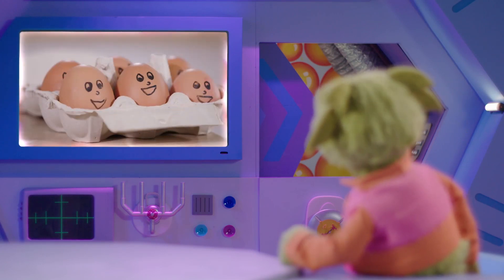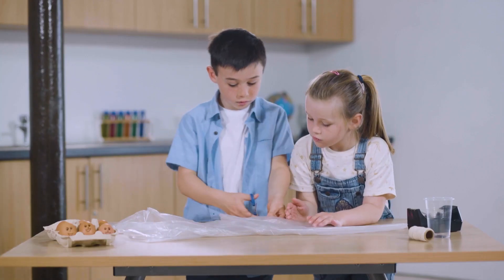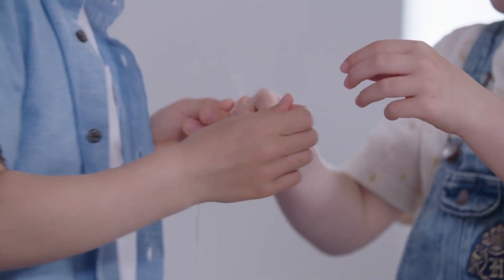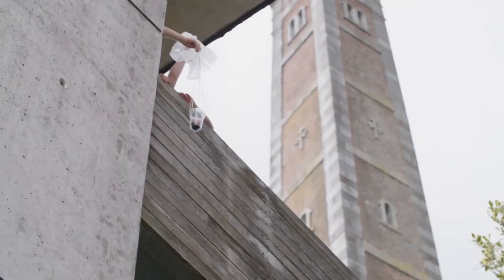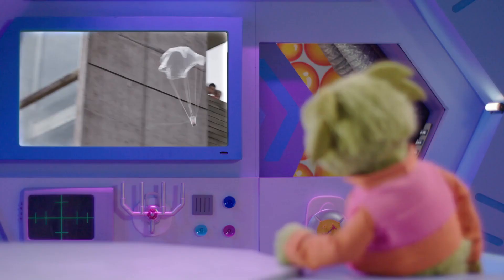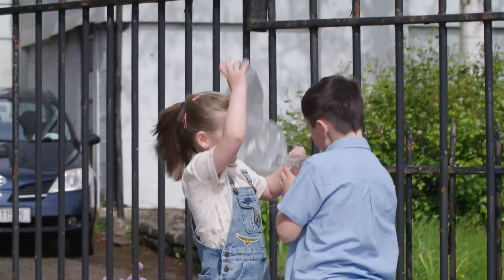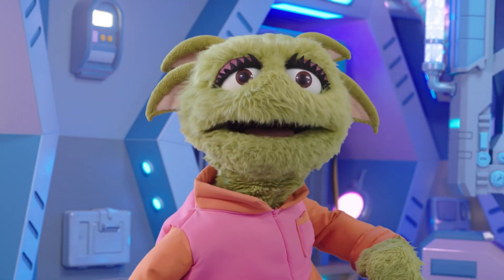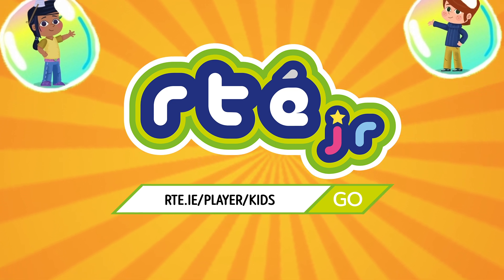Can You Drop an Egg Without Breaking It? 🥚🤔🥚| Easter Challenge | Let’s Find Out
As we soon approach Easter, join in with this super fun EGGsperiment. Can you drop an egg without breaking it? Let's find out!